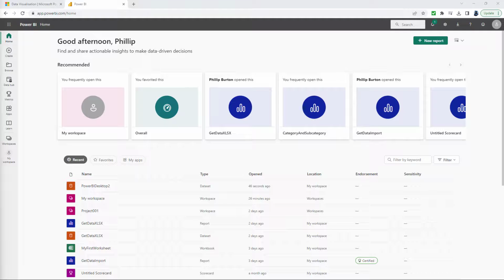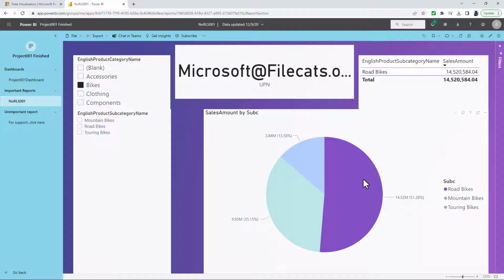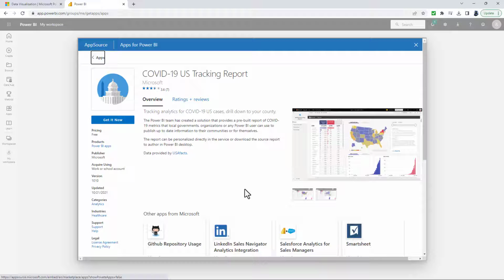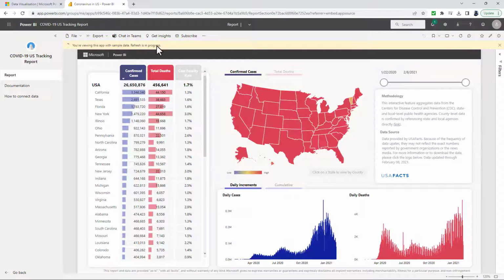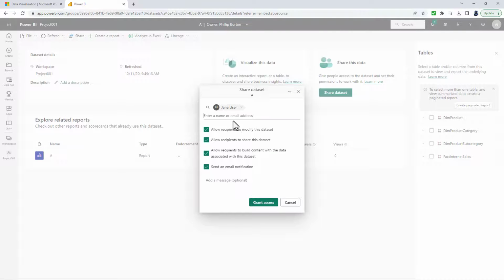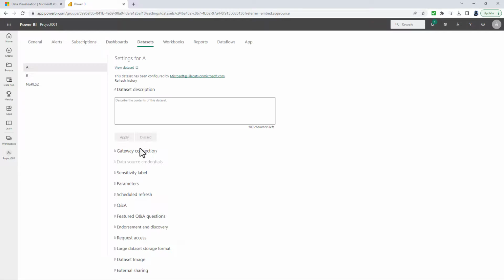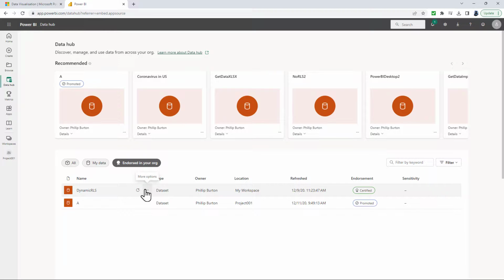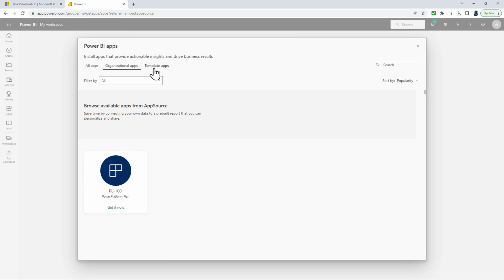Power BI Service: Using shared semantic models (datasets) and template apps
In this video, we will have a look at how to use shared semantic models (datasets) and template apps in the Power BI Service
My PL-300 "Analyzing and Visualizing Data with Power BI" course can be found
My PL-400 "Power Platform Developer Associate" course can be found